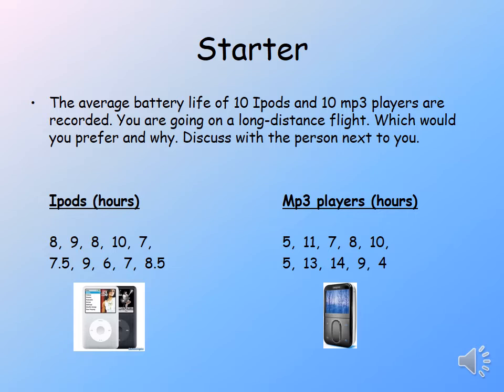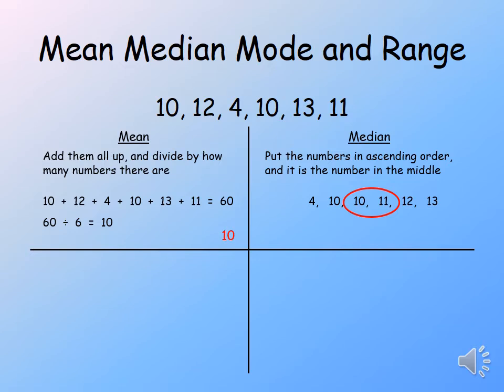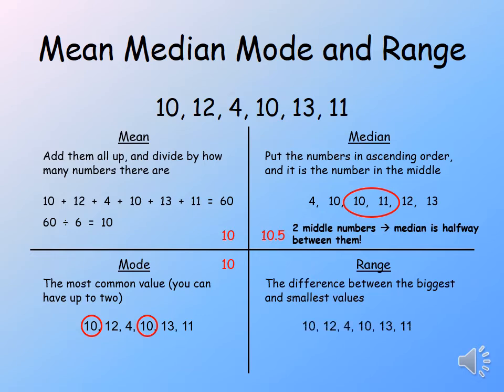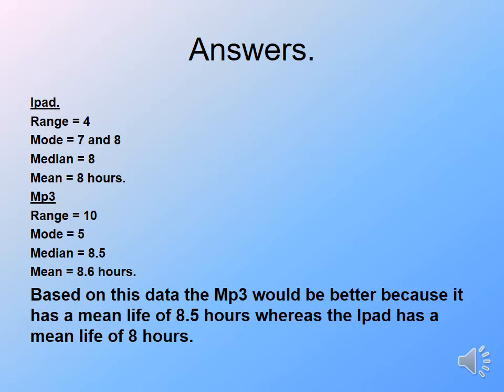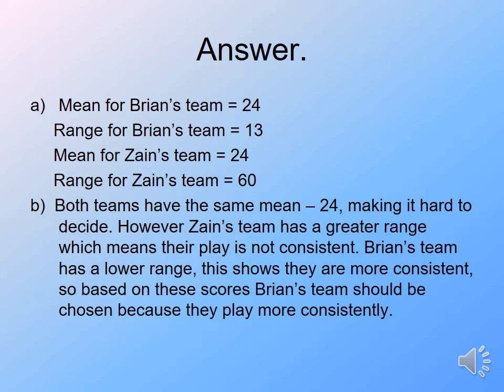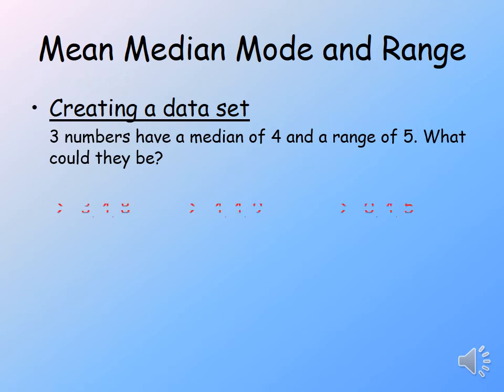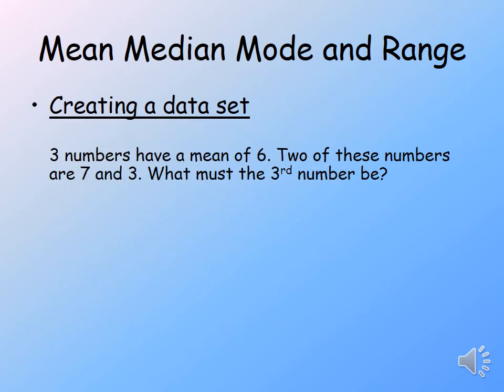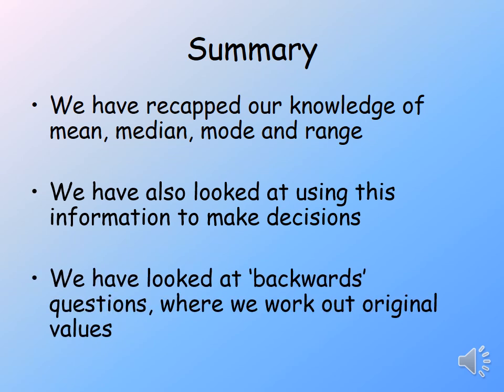Mean, Median, Mode and Range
How to calculate Mean, Median, Mode and Range and how to apply the knowledge to real decision making.
Please support the following two  channels too, they are producing great vlogs;